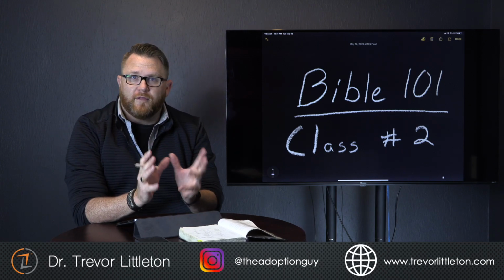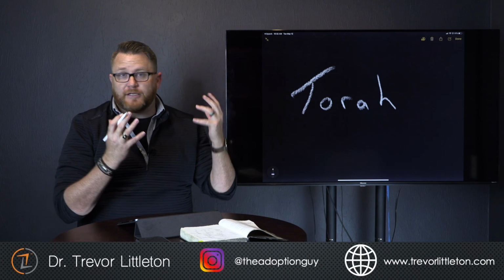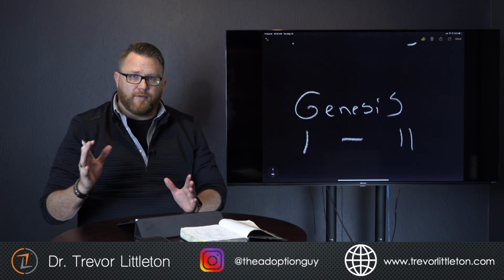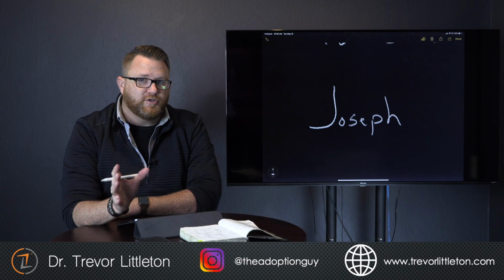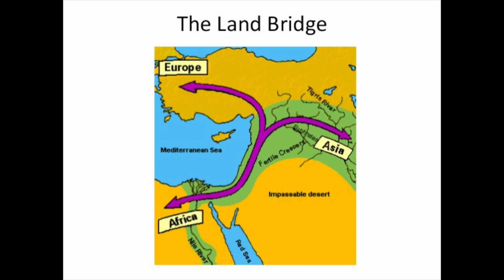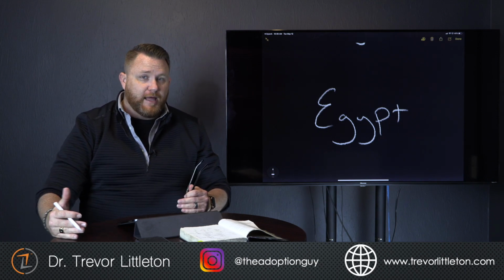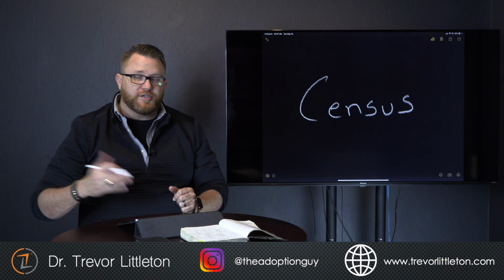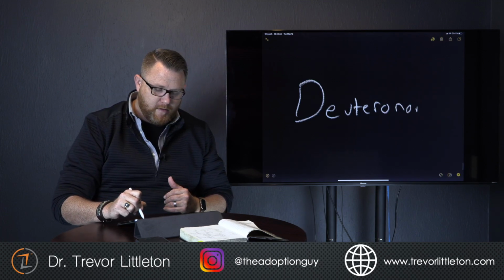BIBLE 101 Class #2 LAW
Welcome to Youniversity Pro and the second class in our Bible 101 series! In this video we are discussing the first five books of the Bible which we know as the Law (or Pentateuch/Torah).